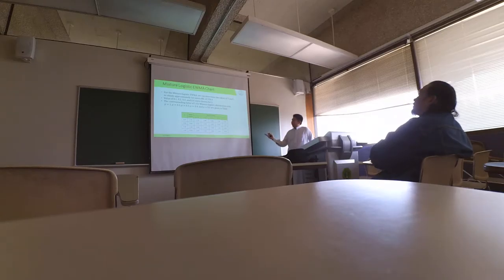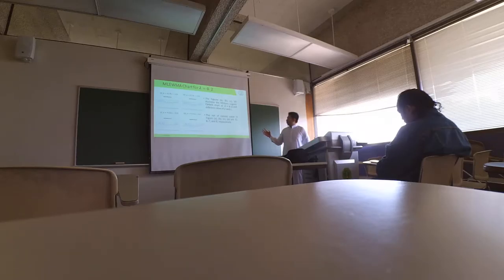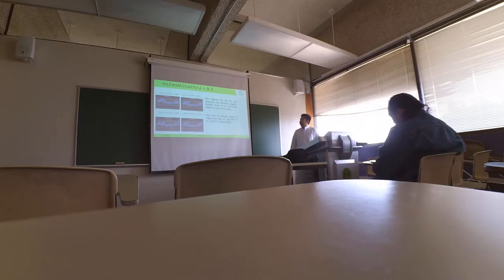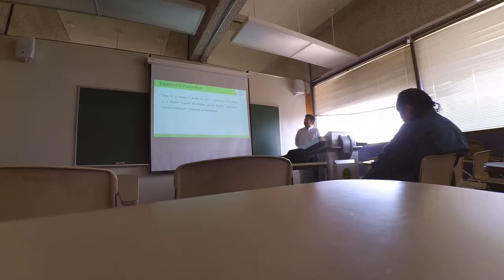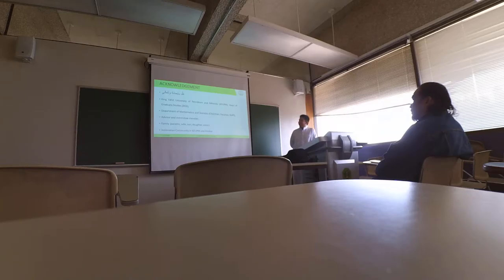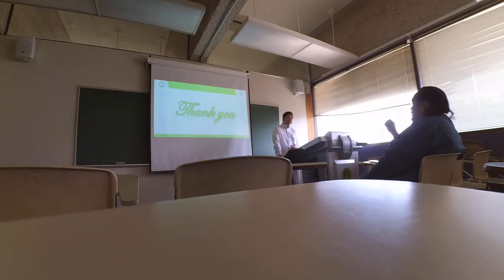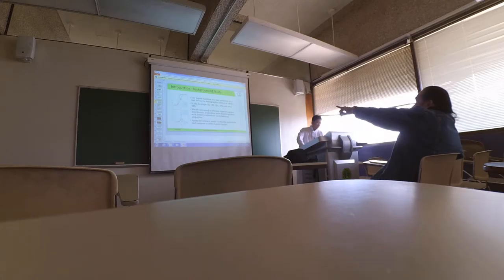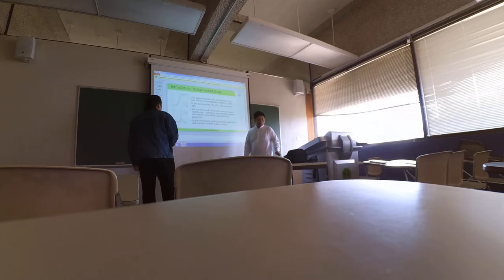Pre Defense Master Thesis Part 3